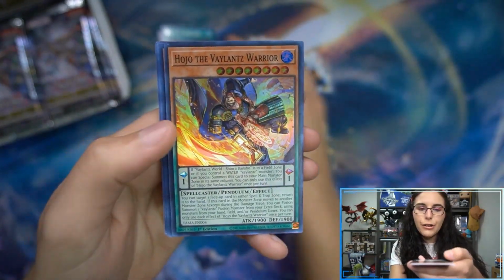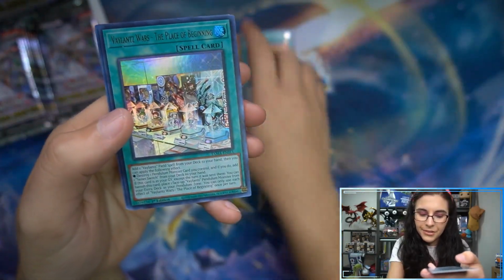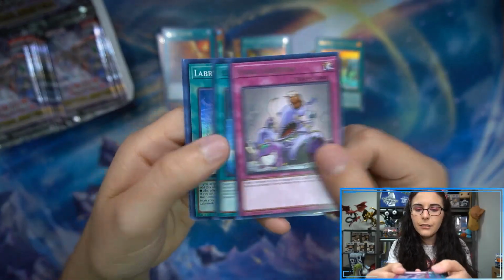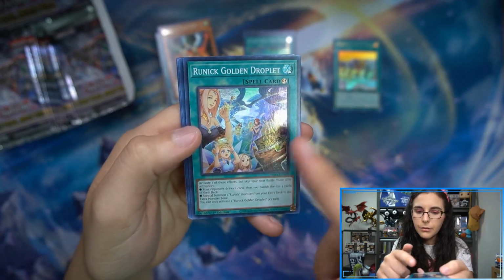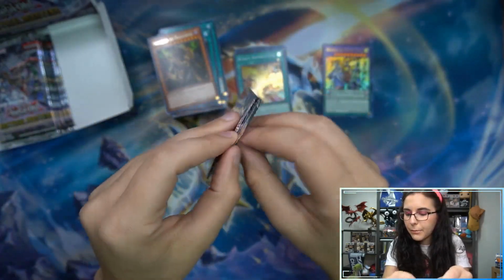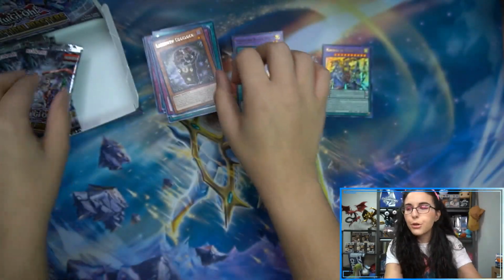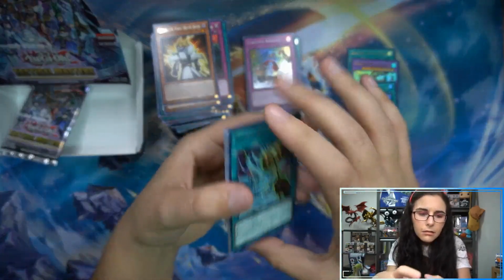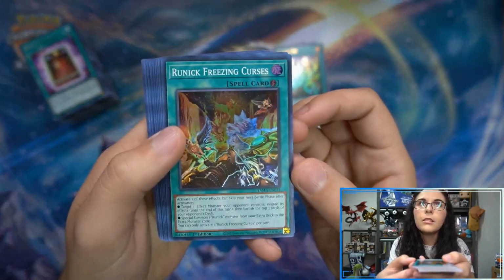Ally's Tactical Issues... | YU-GI-OH! TACTICAL MASTERS 1ST EDITION BOOSTER BOX OPENING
Today we opened up a 1st edition booster box of the new Tactical Masters, a Yu-Gi-Oh! product. You'll be able to find these singles available on our TCGPlayer store soon!

Check out Titan Cards & Games at our physical store:
4930 Park Blvd N Ste 4

titancardsFL.com